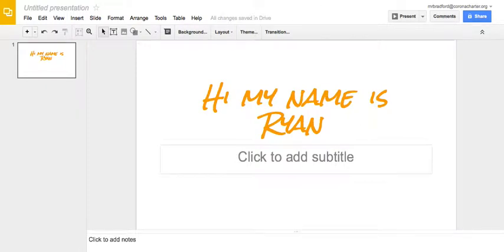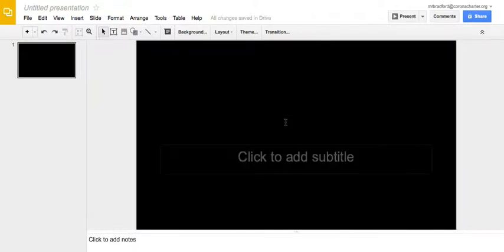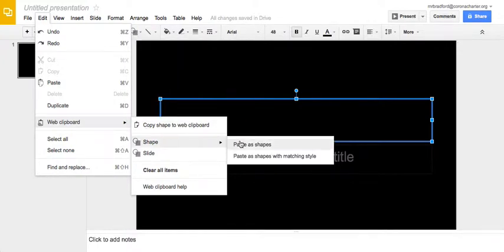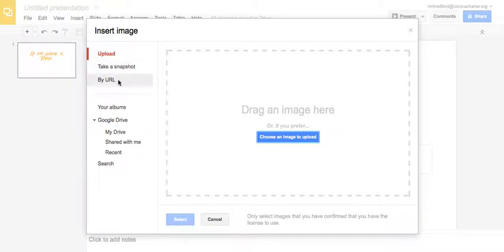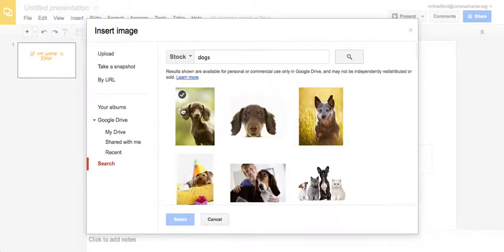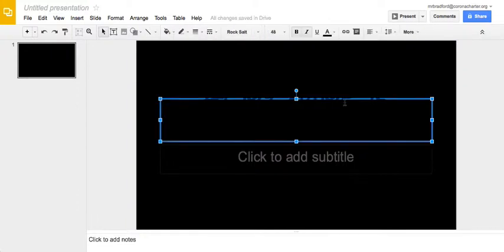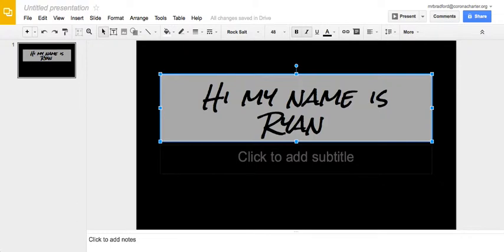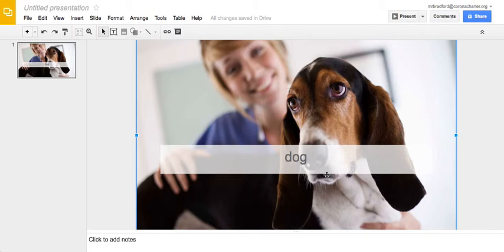Google Presentations Tricks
Three fun and simple Google Presentations tricks that have helped my productivity.